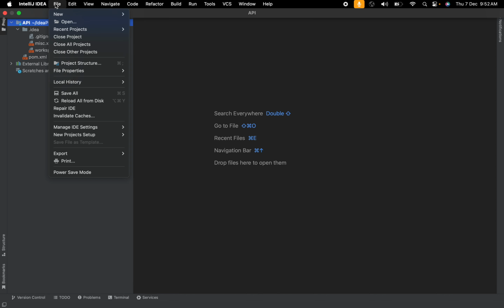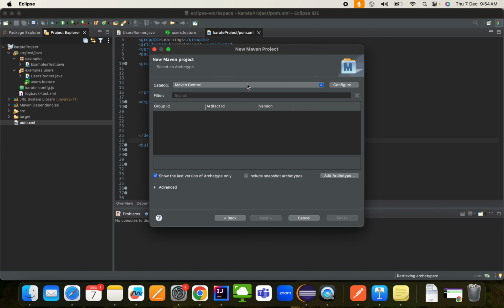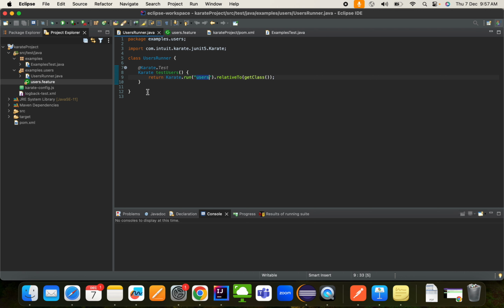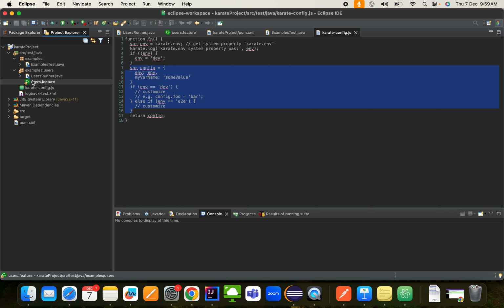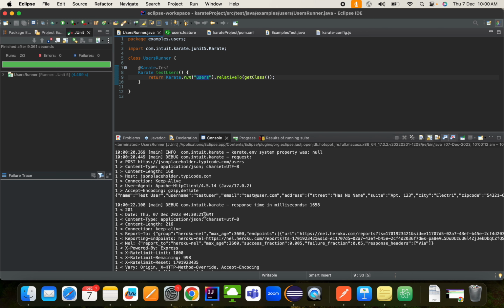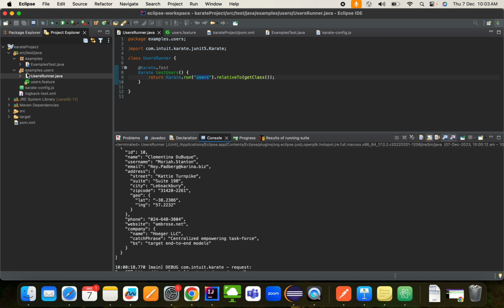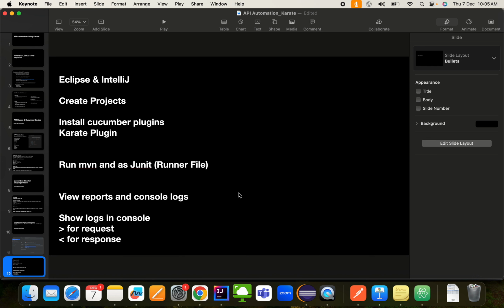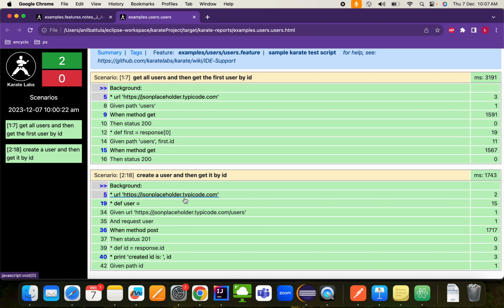3. Getting Started First Karate Test Run, Reports - console logs validation Karate API Automation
Maven archetype
Eclipse & IntelliJ

Create Projects

Install cucumber plugins
Karate Plugin

Run mvn and as Junit (Runner File)

View reports and console logs

Show logs in console
-for request
-for response